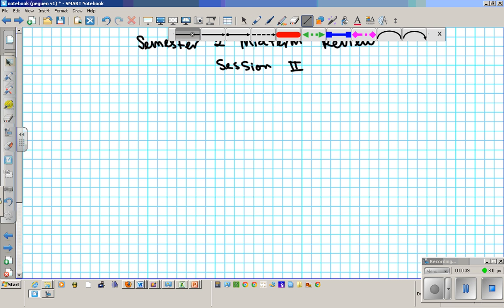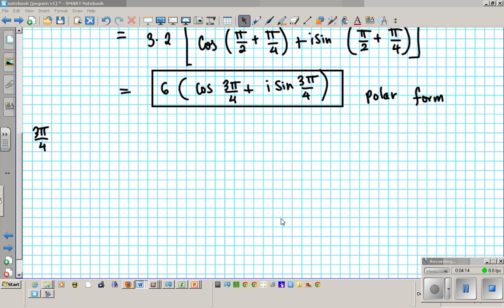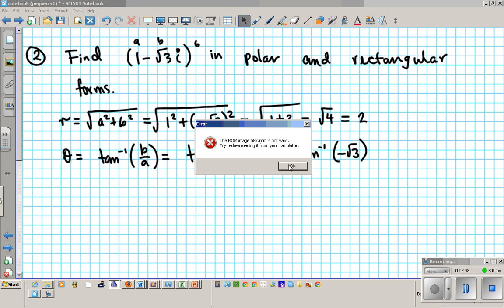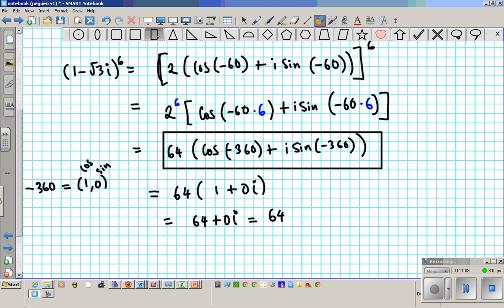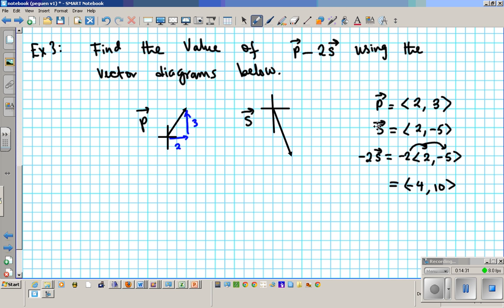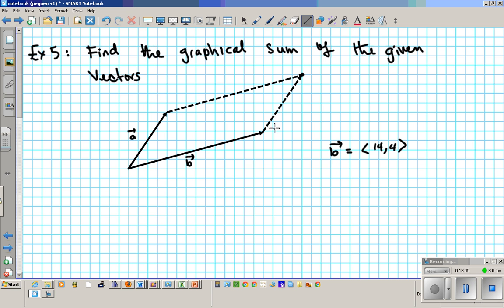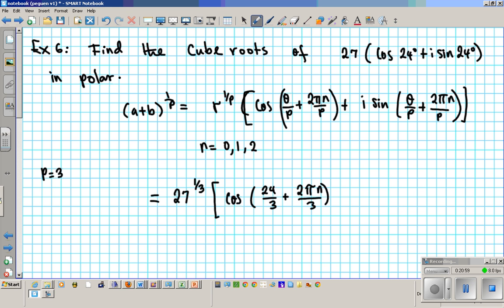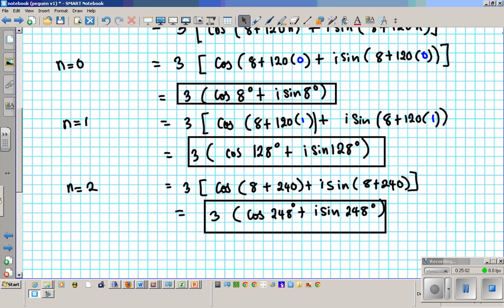PU4L19 Review session II